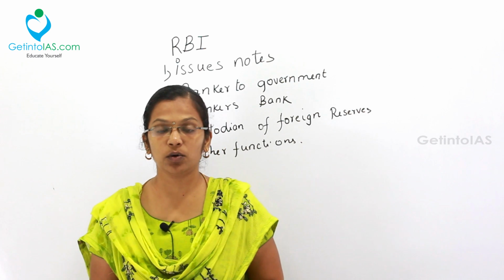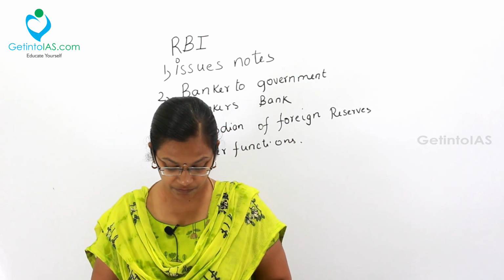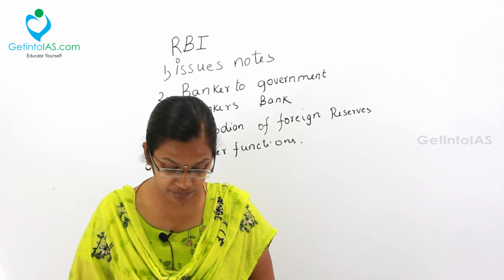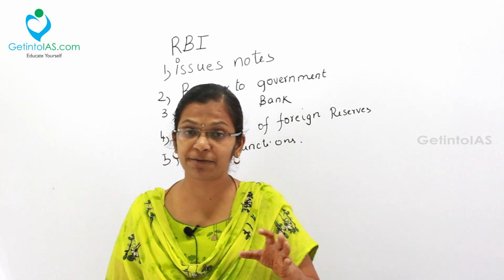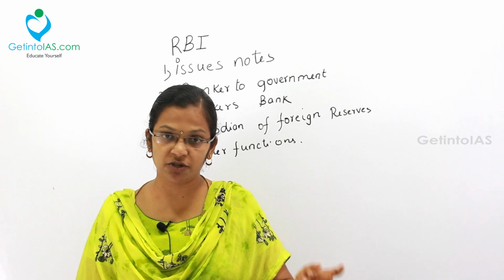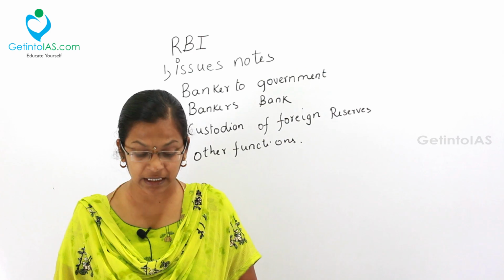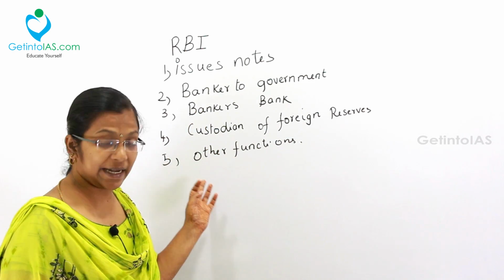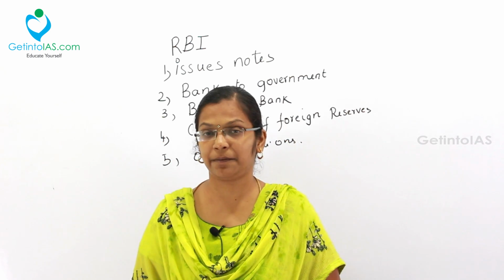Reserve Bank of India | Part 2 of 2 | RBI | Indian Economy | In English | UPSC | GetintoIAS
Related Indian Economy Books for Prelims
- Indian Economy Key Concepts by Sankar Ganesh
(Or) The Indian Economy by Sanjiv Verma
& Indian Eco Development, Macro Economics NCERT + Daily Hindu Economics related news.

Lecture by : Balapriya R | Educator | GetintoIAS.com